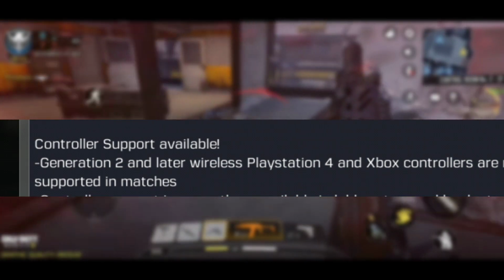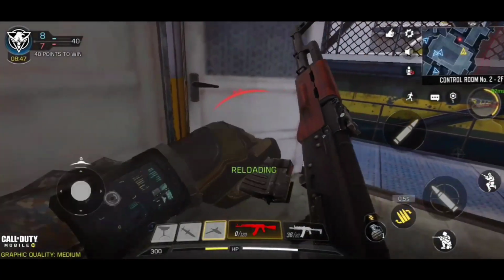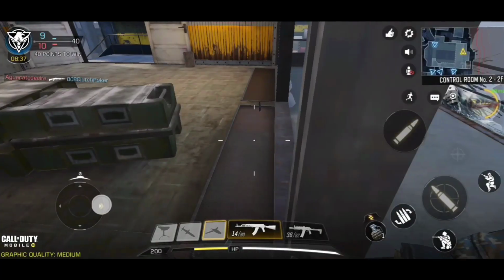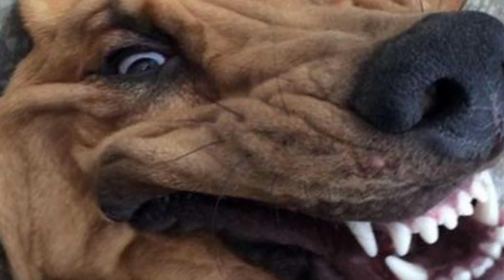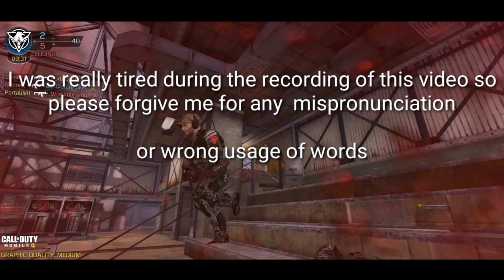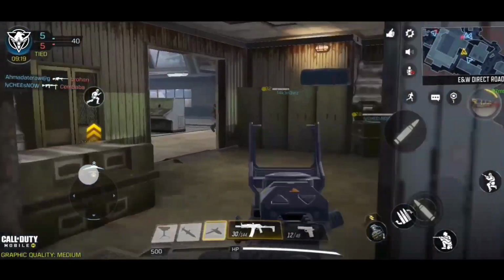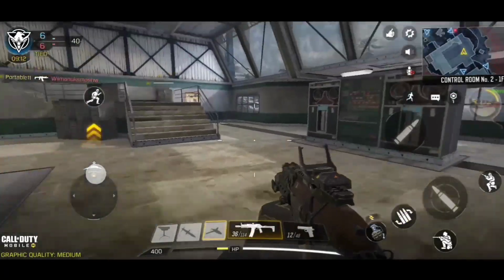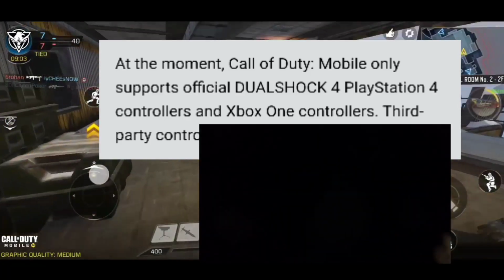Call of duty mobile controller support is only for PS4 and Xbox controllers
So I just decided to  make this video to inform people that you can only use a Playstation 4 or an Xbox one controller to play Call of duty mobile